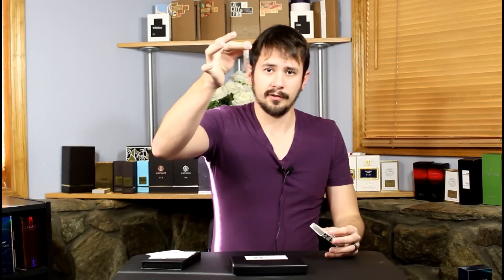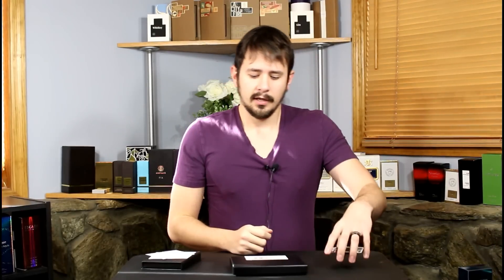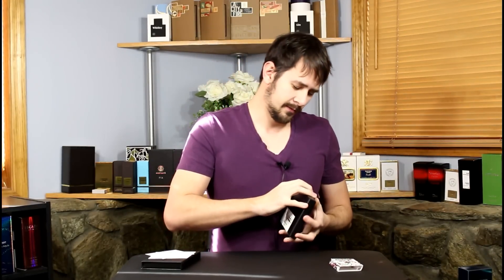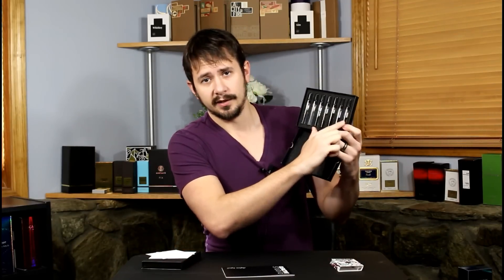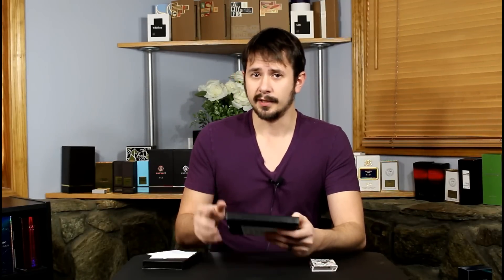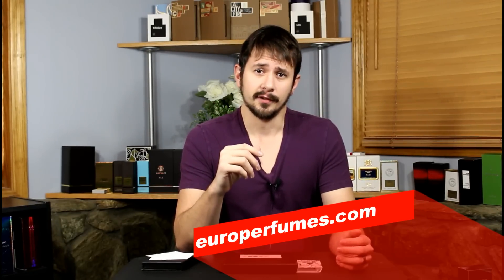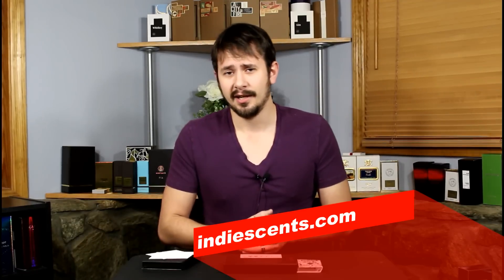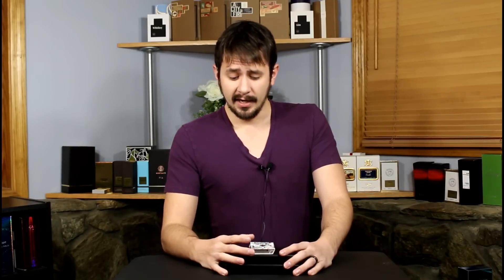Niche Fragrance Discovery Kits - Are They Worth It?